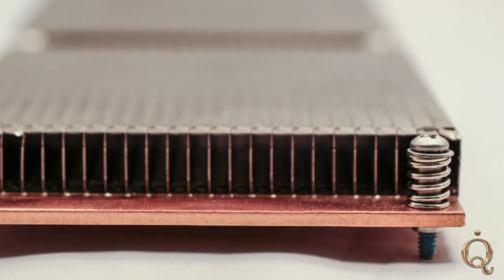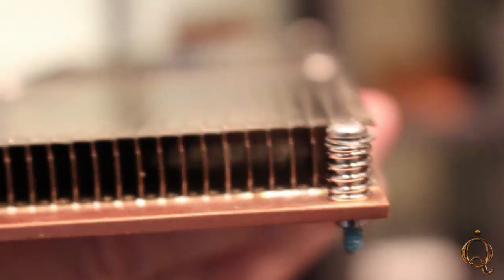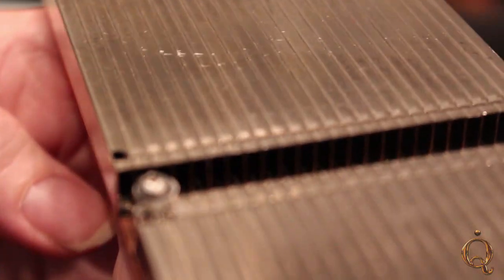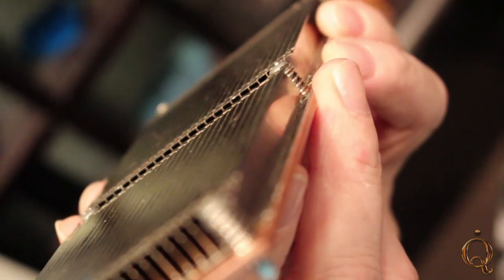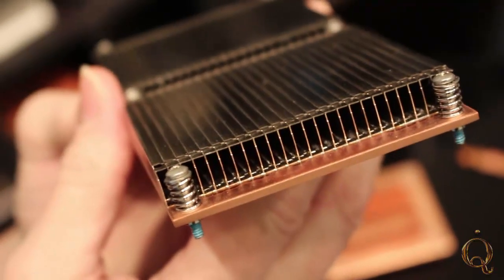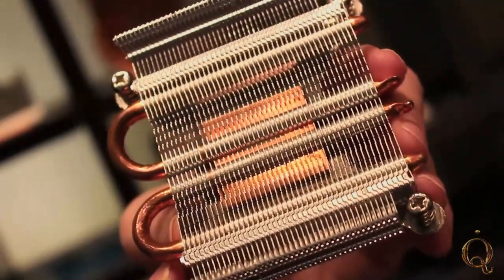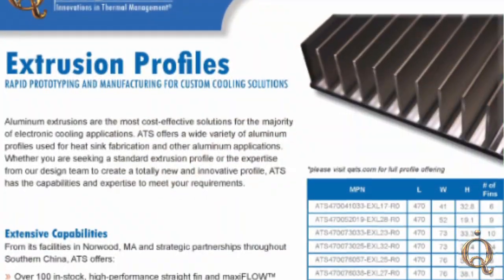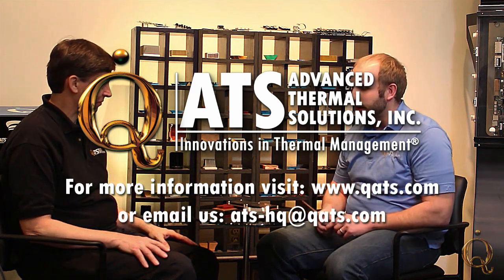High Fin Density Heat Sink Manufacturing, Is Zipper Fin Best?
High fin density heat sinks can be fabricated via skiving, bonded fin, folded fin and zipper fin technologies. This video talks about the different types and about how Zipper Fin is a cost effective choice at high volume.

Advanced Thermal Solutions has a wide variety of commercial off the shelf and custom solutions for various thermal management projects.  Zipper fin manufacturing is just one type.